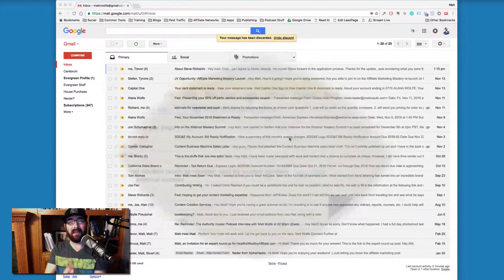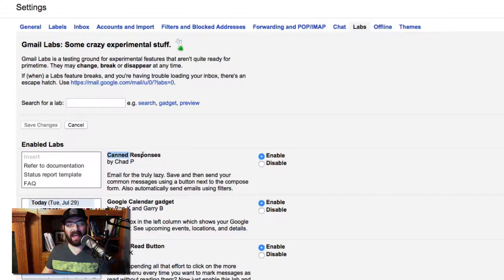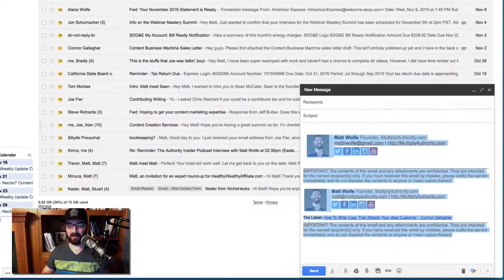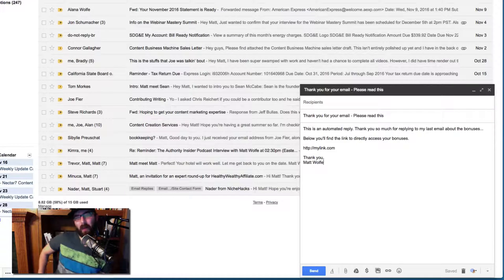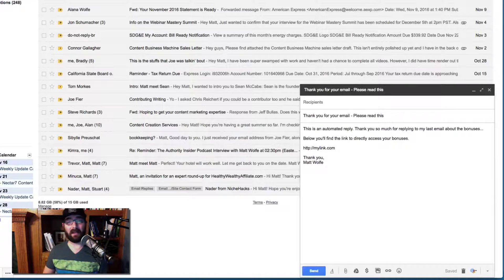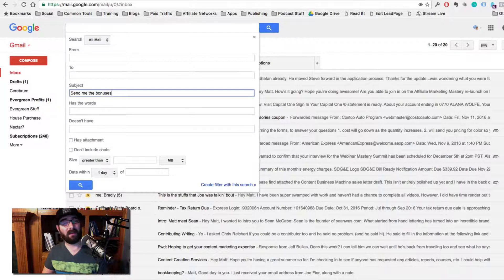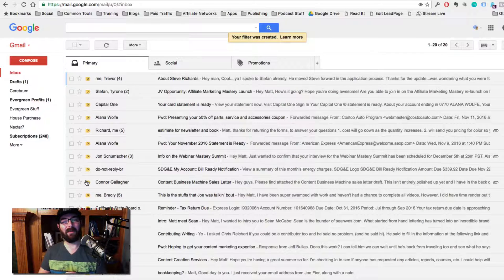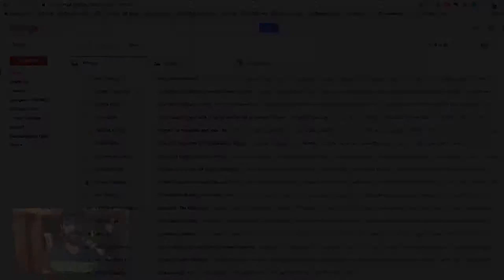Turn GMail In To An Autoresponder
- Here's a cool trick that I learned to turn GMail in to an autoresponder. Allow it to automatically reply to the most frequent e-mails that you receive.

Here's a couple ways that you can use this...

1. Tell people on your blog to email you with a specific subject line in order to receive a bonus. Automatically send back the bonus without any extra effort. Open communication with some of your most engaged readers and collect their email.

2. Tell people to email you with a specific subject line while being interviewed on a podcast. Automatically send them a bonus. Open communication with new fans and collect their email.

3. Mail your existing mailing list and ask them to reply to your email for a bonus. Soliciting replies on your email greatly boosts email deliverability rates.​​​​​​

4. Create an automatic reply with links to helpful resources when someone fills out your website's contact form. This is one of the ways that I still personally use this.

5. Create automatic responses for your most commonly asked customer questions. This will speed up the response time when people have issues.

This can be turned into a powerful tool if you think outside the box!